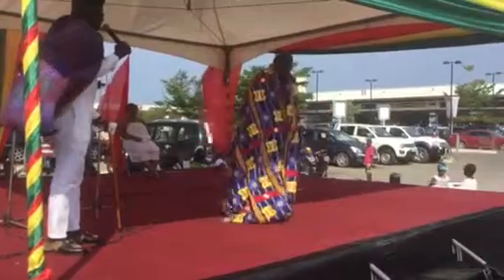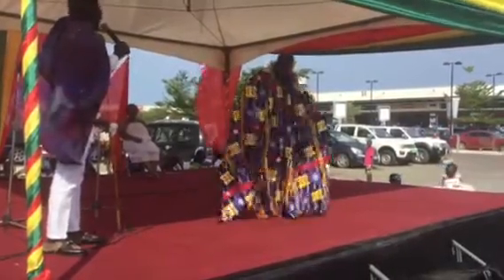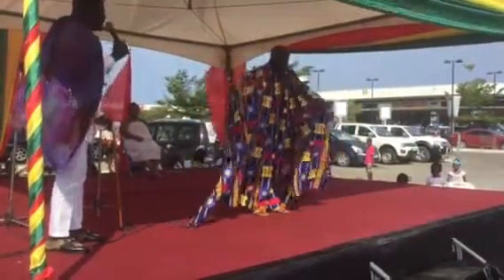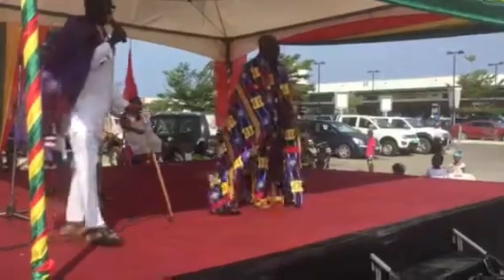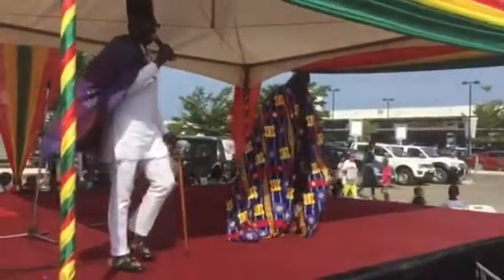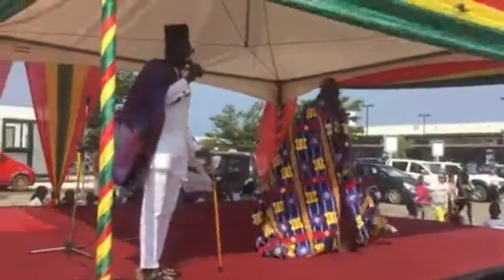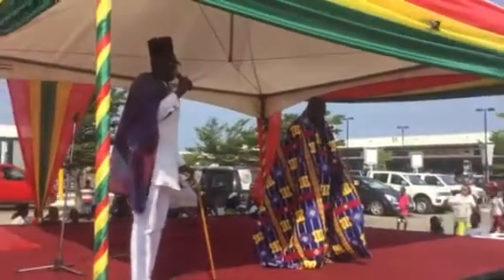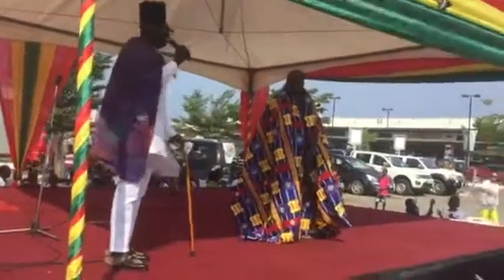This is how to wear Kente Properly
Wearing the rich designed hand made kente is not as easy as you might think. This is a small tutorial from sokocentre.com, the PanAfrican online mall showing how to wear kente properly.